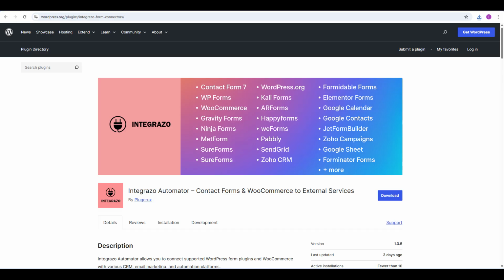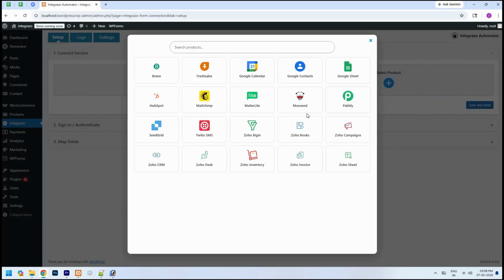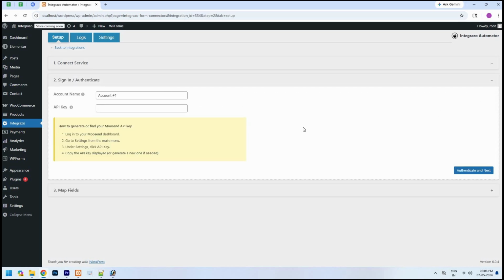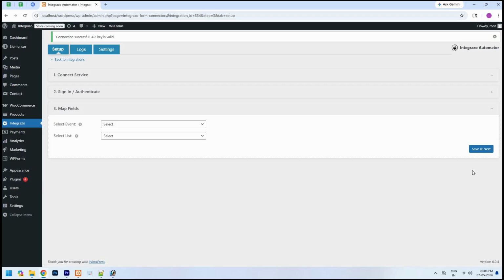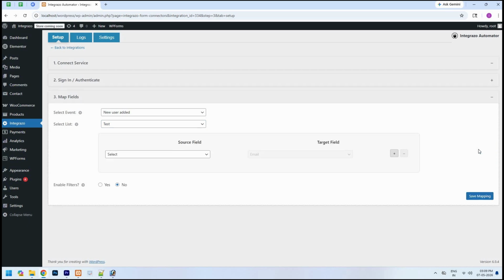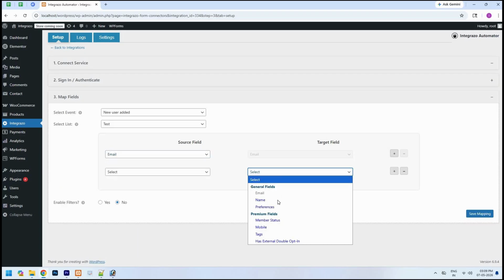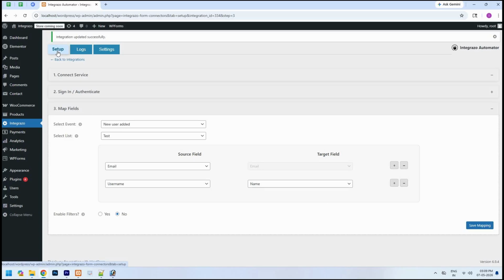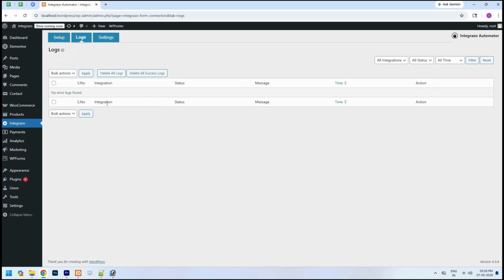WordPress to Moosend Integration (Free Plugin) | Integrazo Automator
Want to automatically sync WordPress users to Moosend? This free plugin does it in minutes — no coding needed.

Learn how to connect WordPress to Moosend using Integrazo Automator. This step-by-step tutorial shows how to automatically sync WordPress users to your Moosend email marketing list on new user registration, user profile update and user login — completely free.

⏱ VIDEO CHAPTERS
00:00 Introduction
00:18 Connect Service
00:37 Connect Account
01:12 Field Mapping
01:44 Logs

✅ How to connect WordPress with Moosend
✅ How to automatically add WordPress new user to Moosend
✅ How to automatically update Moosend subscriber on WordPress user profile update
✅ How to automatically sync WordPress user to Moosend on user login
✅ How to trigger Moosend on new user registration
✅ How to trigger Moosend on user profile update
✅ How to trigger Moosend on user login
✅ How to map WordPress user fields to Moosend
✅ How to test WordPress to Moosend integration

Integrazo Automator is a free WordPress plugin that connects WooCommerce, WordPress forms, CRM tools, and productivity platforms without coding. It helps automate data flow between your website and business tools like Moosend.

✔ Easy WordPress to Moosend integration

→ WordPress Moosend integration
→ WordPress Moosend email marketing integration
→ Add WordPress new user to Moosend
→ WordPress user registration Moosend sync
→ WordPress user profile update Moosend
→ WordPress user login Moosend sync
→ Moosend WordPress plugin free
→ WordPress new user registration Moosend list
→ WordPress user to Moosend automatically
→ Moosend WordPress automation
→ WordPress user sync Moosend
→ WordPress automation Moosend free
→ Moosend email marketing WordPress free